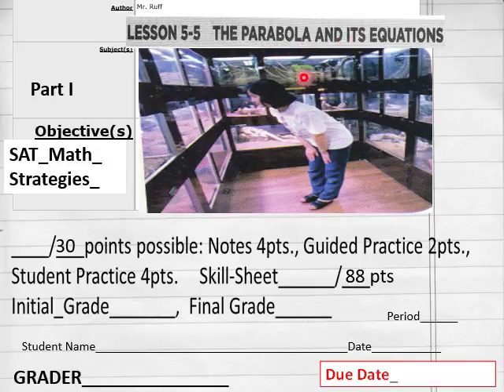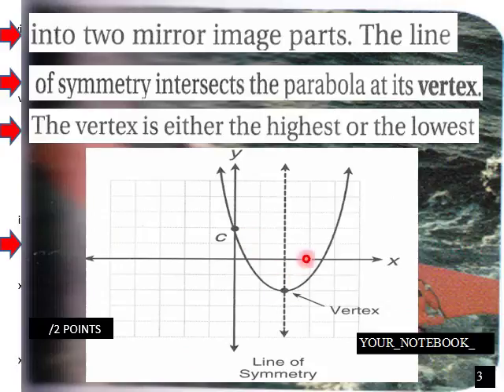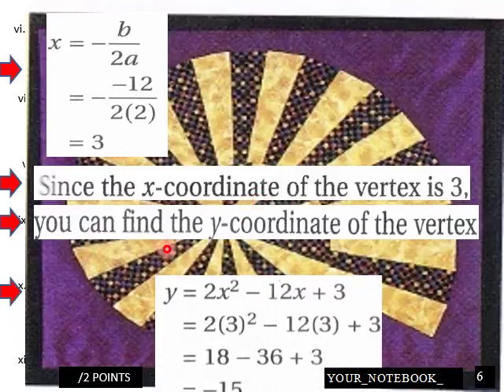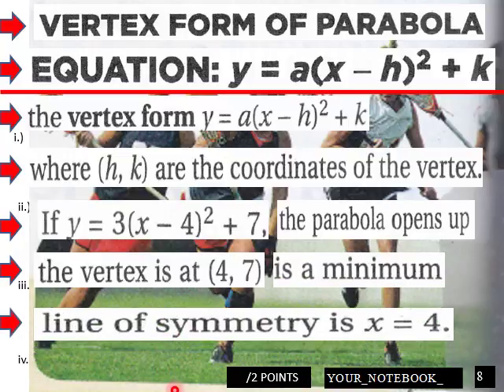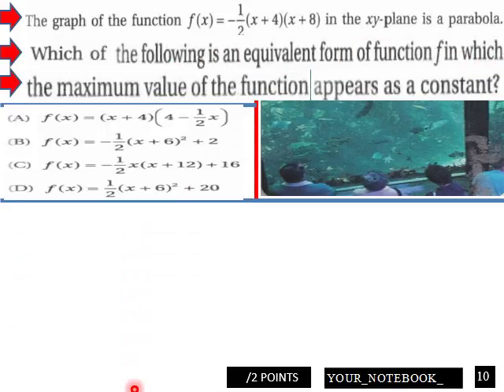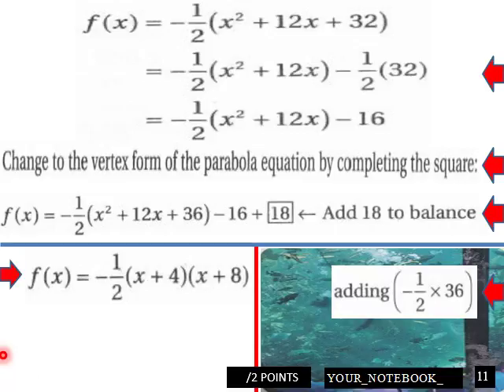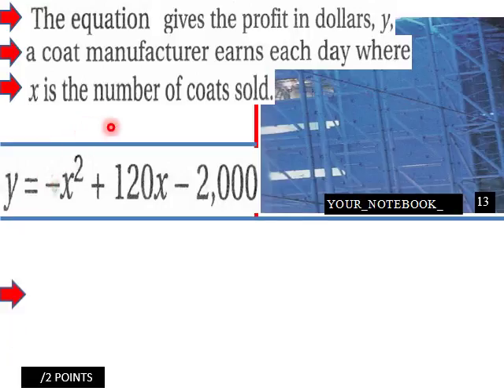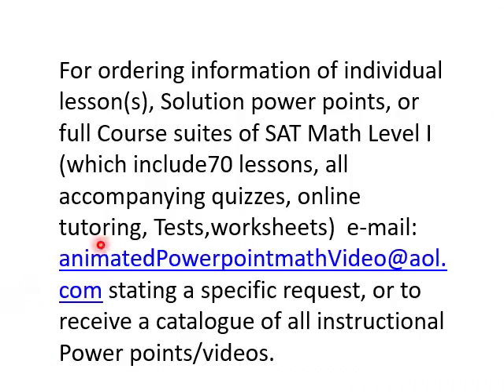5 5 L V The Parabola's Equations Pt 1 pptx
SAT Math coverage of what to expect on the SAT.